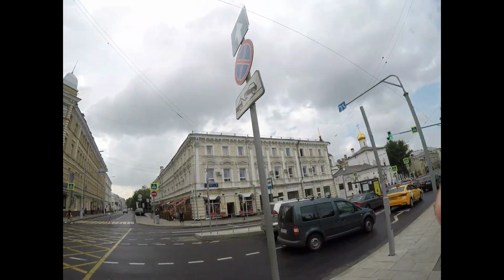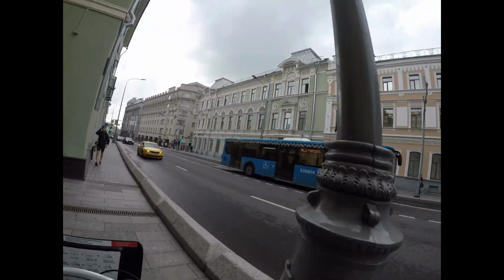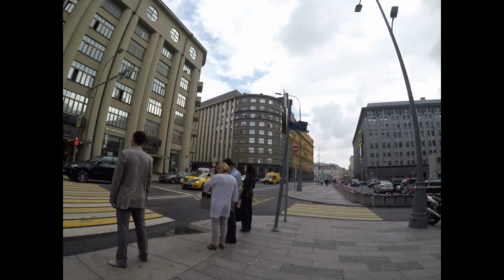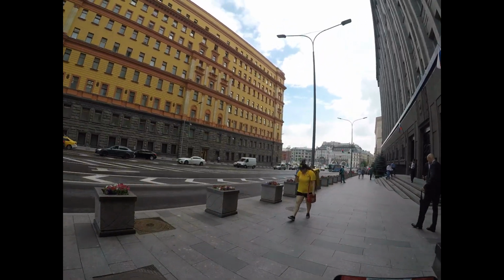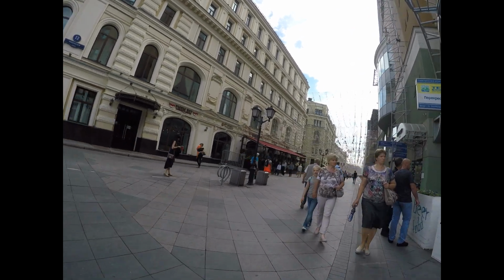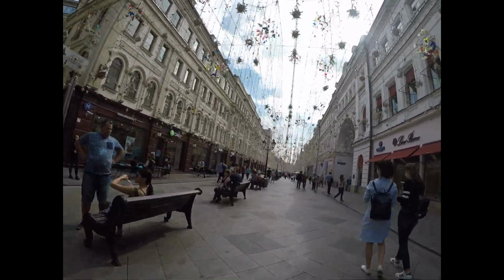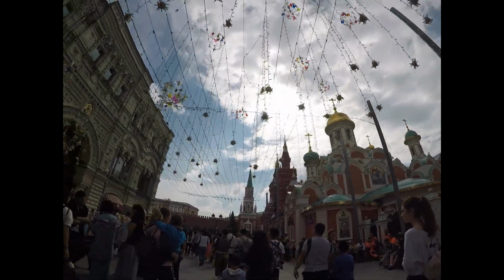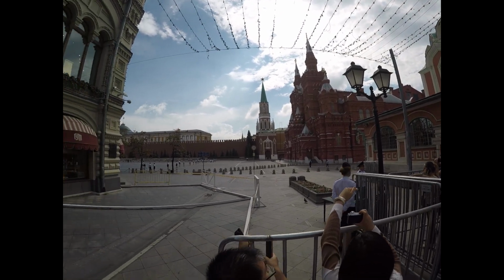Moscow Russia Bike Tour to Red Square Along Nikolskaya Street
Moscow Russia Bike Tour to Red Square Along Nikolskaya Street. I start this bike tour in Moscow Russia about 1.2 miles from Red Square where I was staying at the Naumov Hotel. I ride down Ulitsa Bol'shaya Lubyanka and drop my bike off in front of the children's shopping mall. I walk over to the pedestrian walkway named Nikolskaya Street which leads to Red Square and the GUM shopping center. A bike tour in Moscow can cover a lot of area and I recommend it if you come to Moscow in the summer or spring.